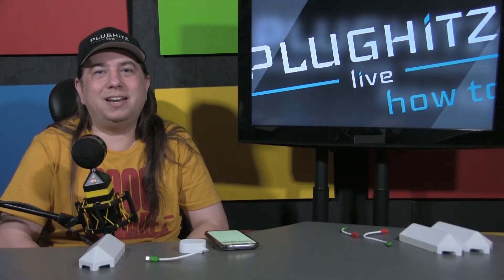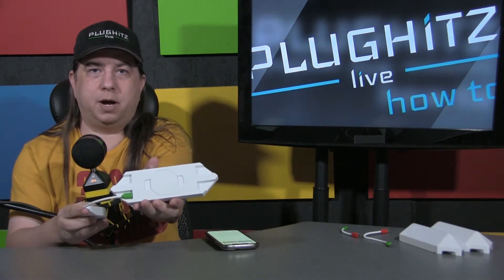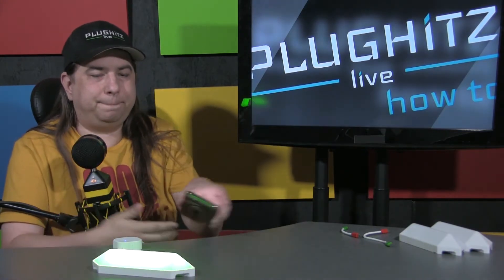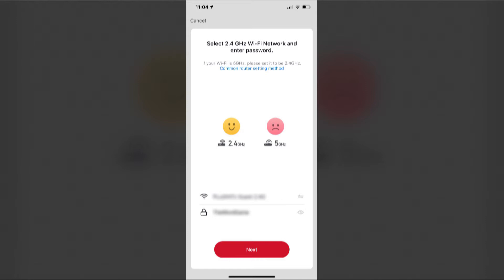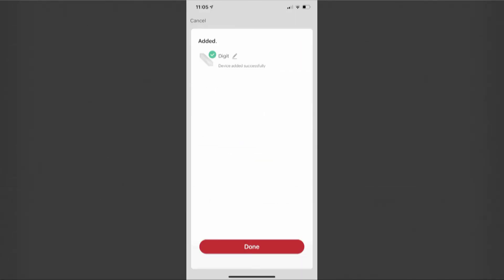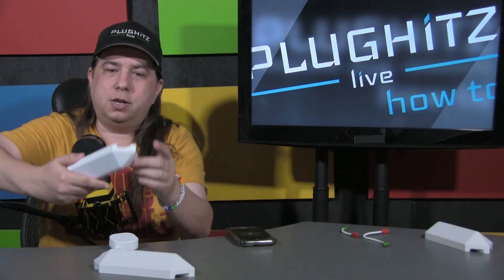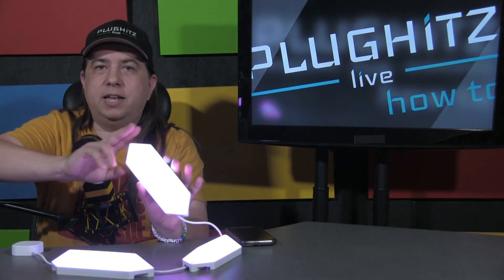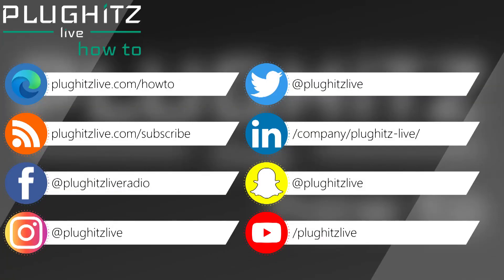How To: Setup the Monster Smart Illuminessence Digit - PLUGHITZ Live How To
We'll show you all of the steps to set up and use the Monster Smart Illuminessence Digit from start to finish.

Since we published our unboxing video for the Monster Smart Illuminessence Digit, we have received a number of questions about how to set up the product. Having been through the process ourselves, we can understand the concerns and difficulties associated with the setup.

The first helpful hint is to have a single panel connected to the controller. This will make the status of the controller far clearer than just trying to use the small blue LED on the controller. The second hint is to make sure that the phone you are using to configure the product is connected to a 2.4 GHz Wi-Fi network. If you have a 5 GHz Wi-Fi network in your home or office, you are likely connected to that since it is faster, but for the purposes of setting up the product, you must be connected to a 2.4 GHz.

Once you're connected to the correct Wi-Fi network, make sure the light is in pairing mode. You'll know it is in pairing mode because the light will blink quickly green. Once all of these conditions are met, you are ready to go through the pairing process in the app. All of the Monster Smart Illuminessence products are Lighting (Wi-Fi), which is the third option in the pairing process.